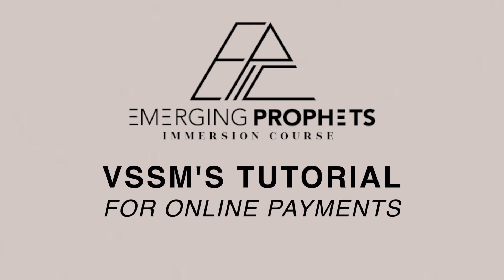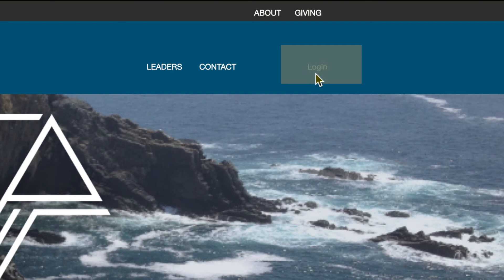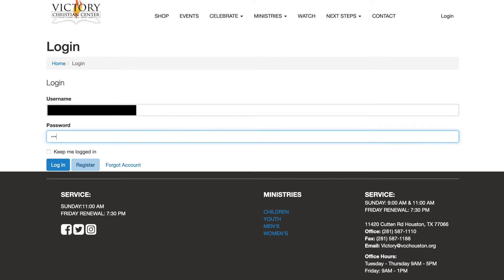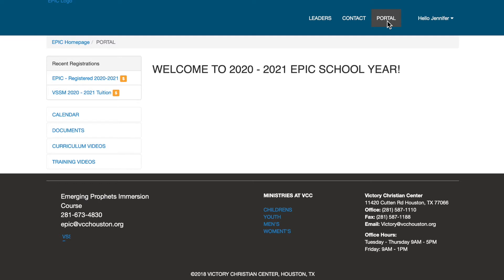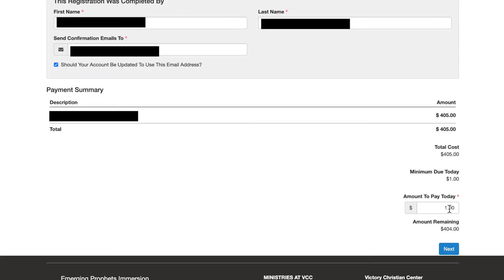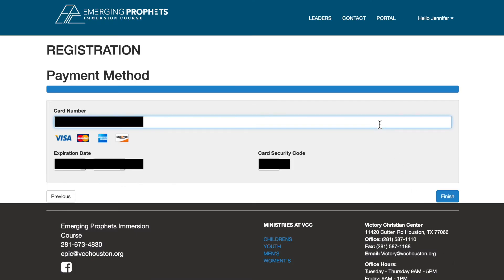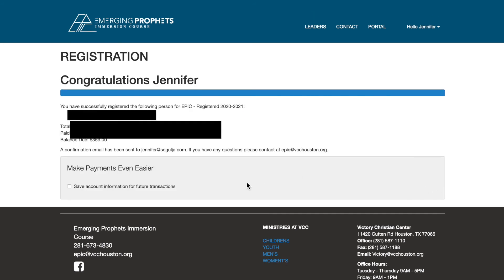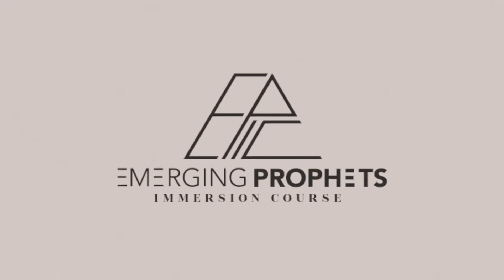EPIC online payment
Epic.vcchouston.org